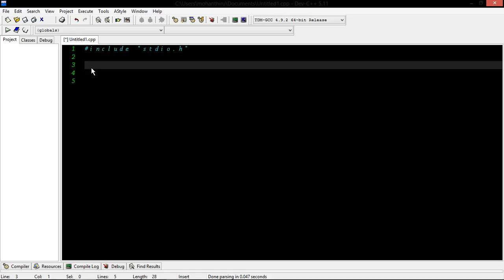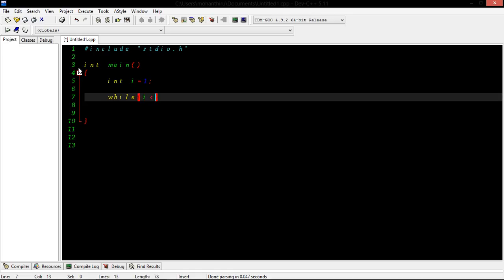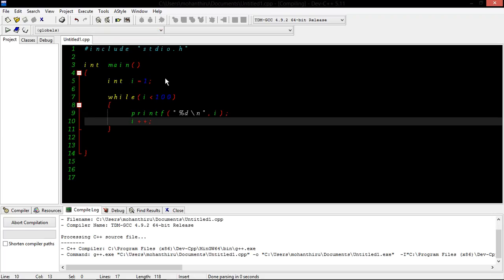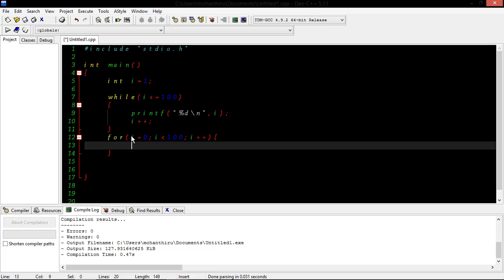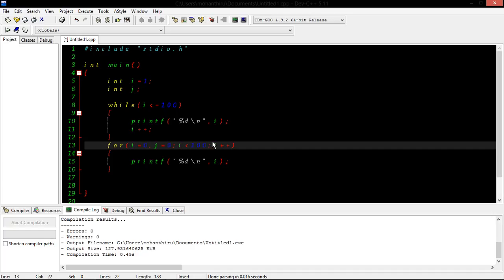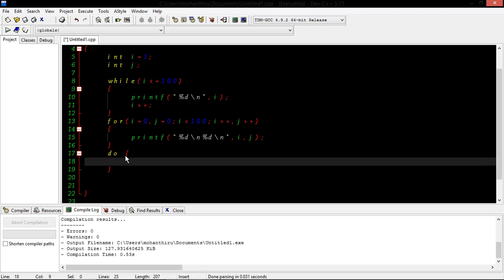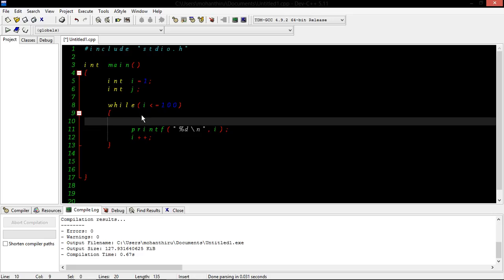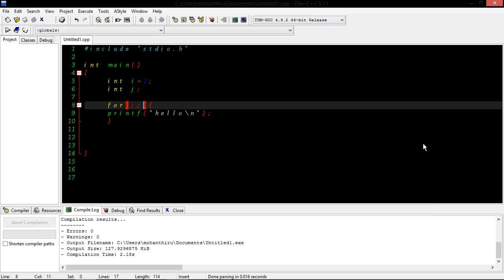C Programming Tutorial - #7 Loops for, while, do while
This is our 7th C Programming Tutorial! and It teaches you about various loops(while, do while, for) and also nested loops